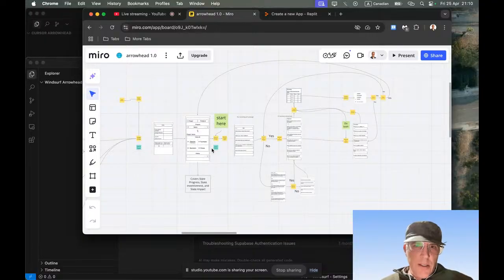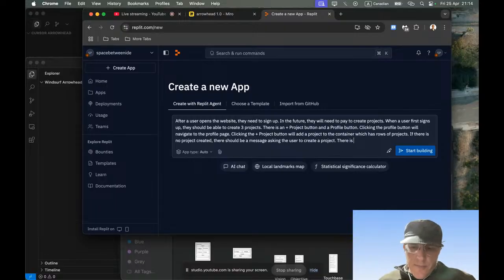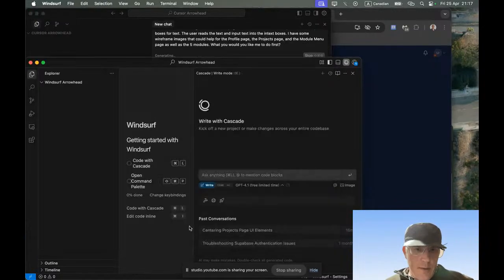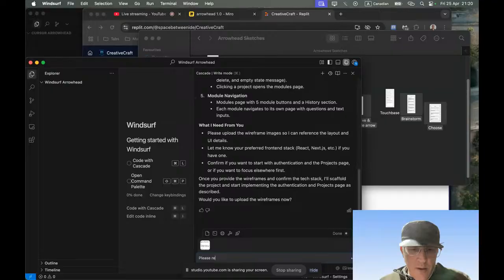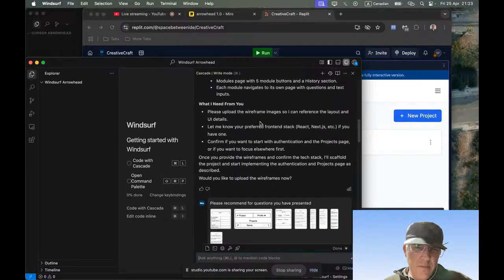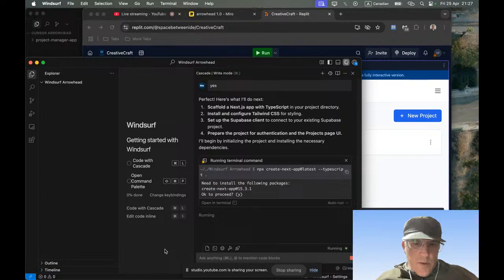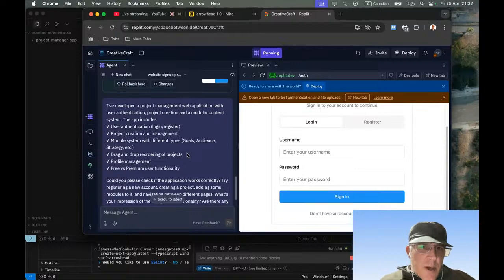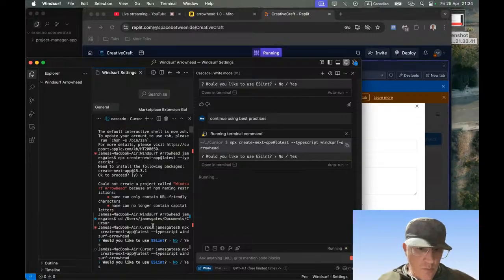Round 3 - Cursor/Replit/Windsurf -- start again from scratch | 1 month paid plans comparison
I am starting all three projects again from scratch